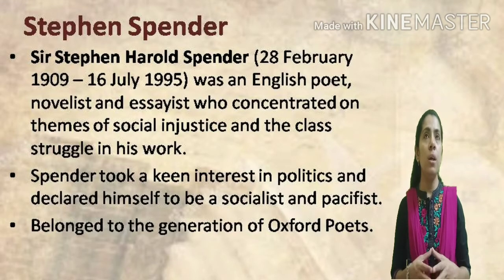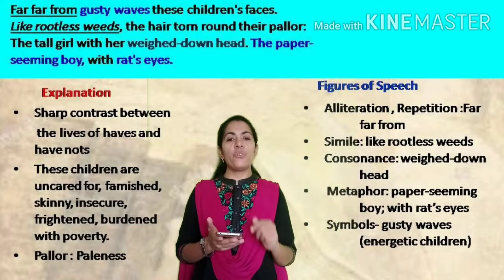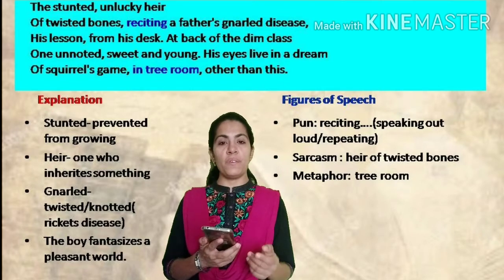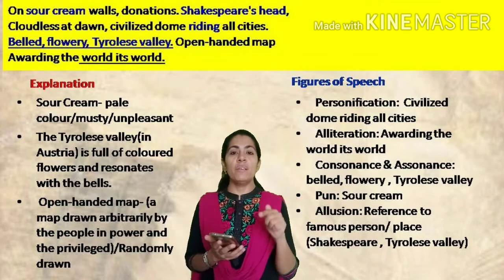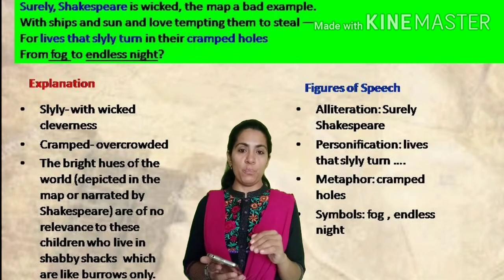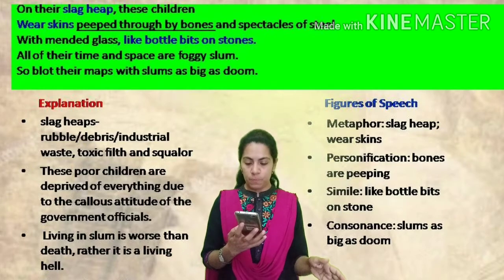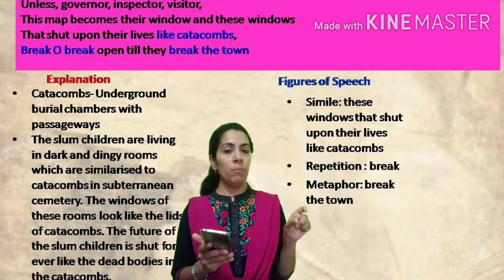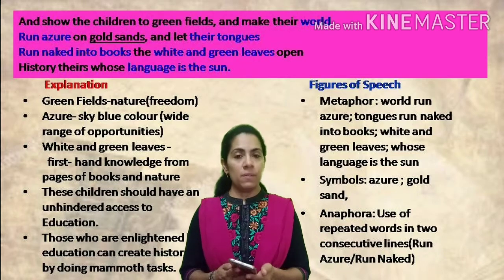Class XII English Core: An Elementary School Classroom In a Slum by Stephen Spender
A poem by Stephen Spender from class XII English textbook Flamingo, detailed Analysis by Teena Motwani